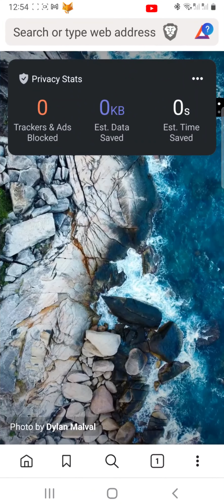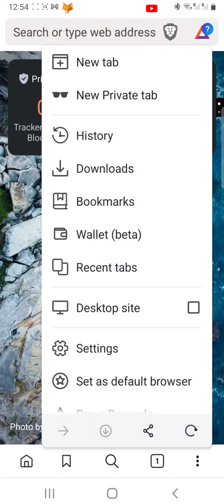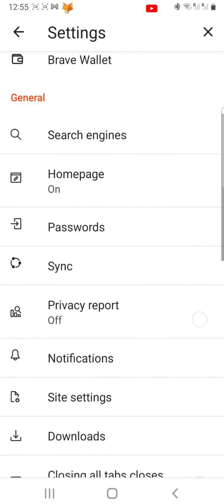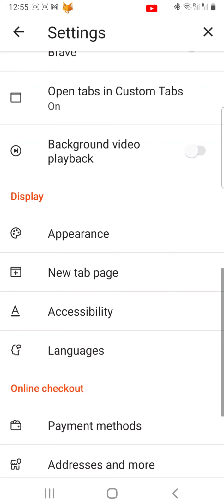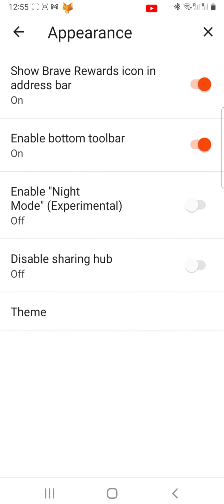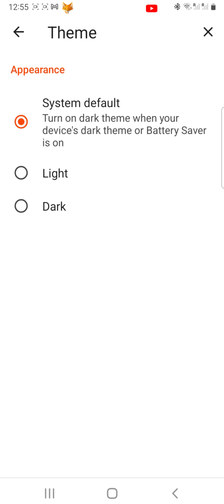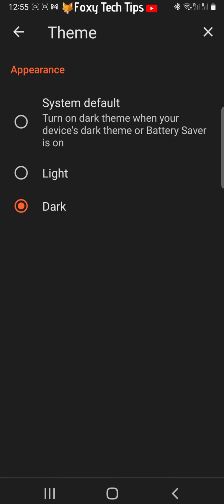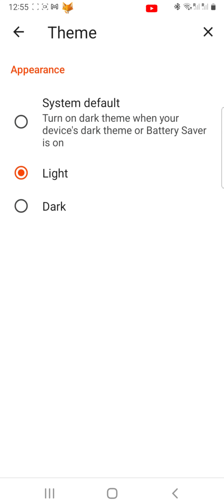How To Change Theme On Brave Browser (Dark Mode & Light Mode)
Easy to follow tutorial on changing the theme on Brave Browser mobile app. You can easily switch between light mode and dark mode on Brave Browser. Learn how to Do it now!

Steps:

- Open up the browser and then tap on the three vertical dots button in the bottom right corner.

- Select ‘settings’ from the menu that appears.

- Scroll down settings and under the display heading tap on ‘appearance’.

- Then tap ‘theme’.

- Here you can choose between ‘system default’ which will follow your phone's light and dark mode settings, and ‘light’, and ‘dark’.

- Tap the theme you would like to select it.